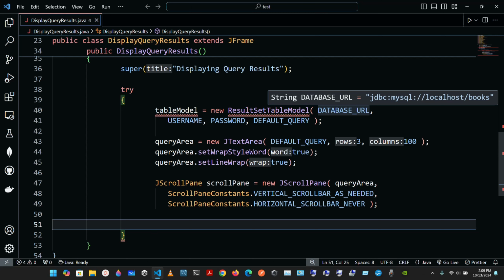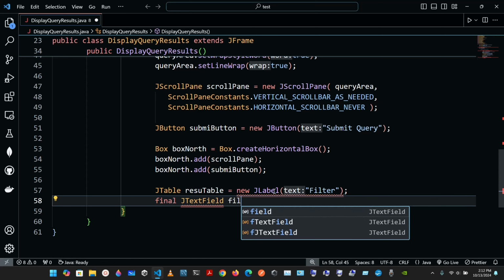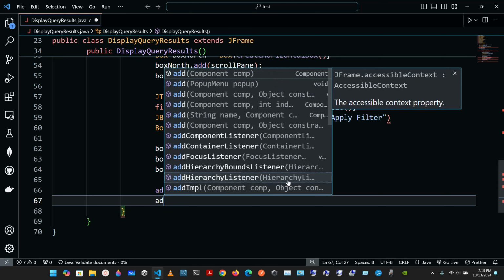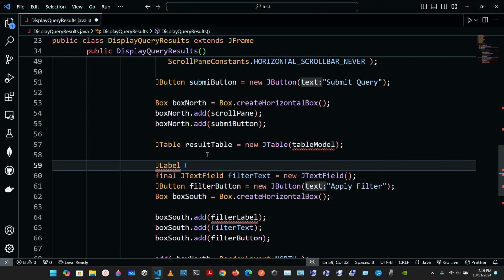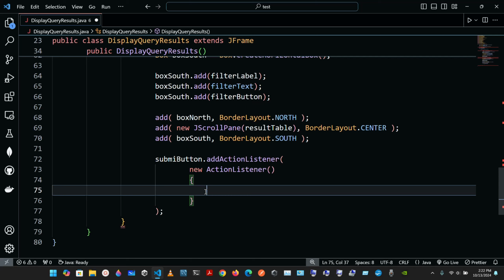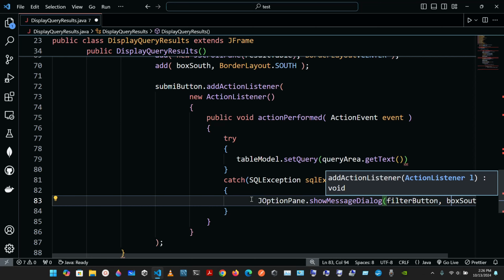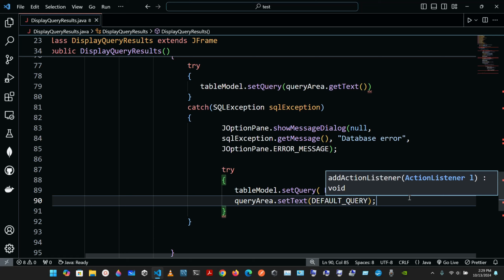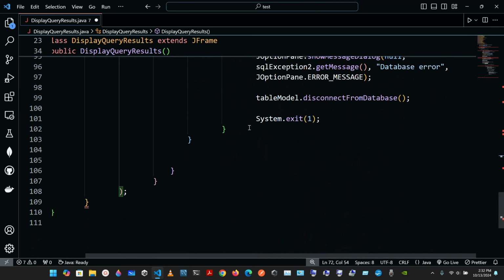A TableModel that supplies ResultSet data to a JTable Part II - Java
A TableModel that supplies ResultSet data to a JTable Part II